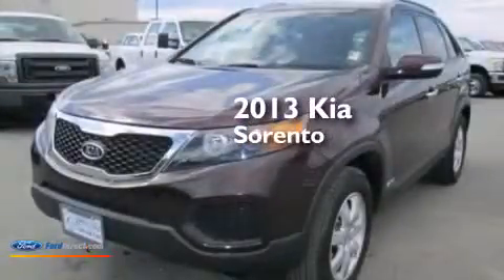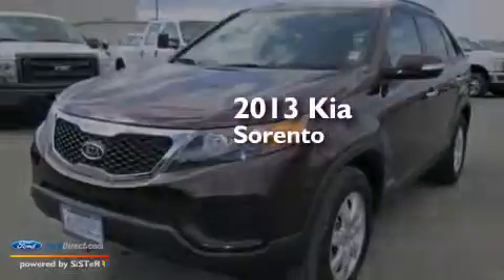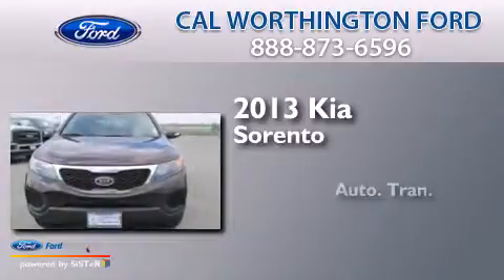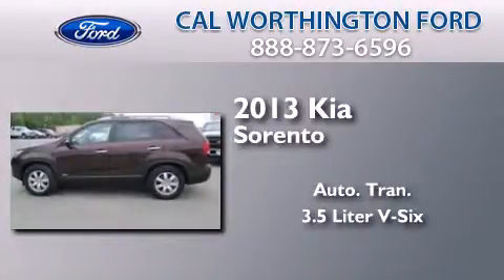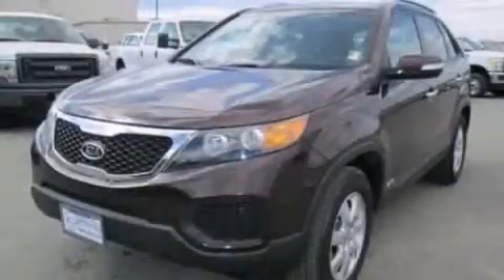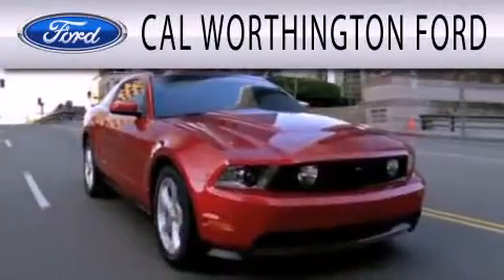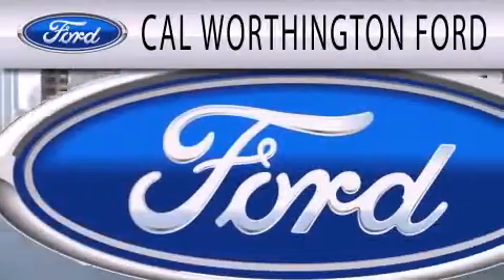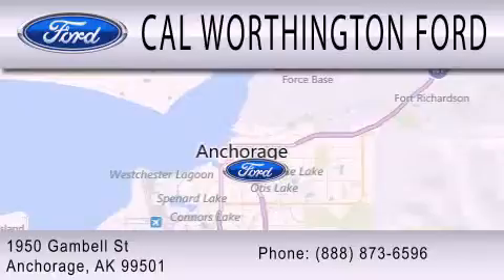2013 KIA SORENTO Anchorage AK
We are proud to present this 2013 KIA SORENTO . We have been honored to serve the Anchorage AK area , we promise that your experience at our dealership will exceed your expectations ! Year : 2013 Make : KIA Model : SORENTO Engine : 3.5L V6 24V MPFI DOHC Trans .